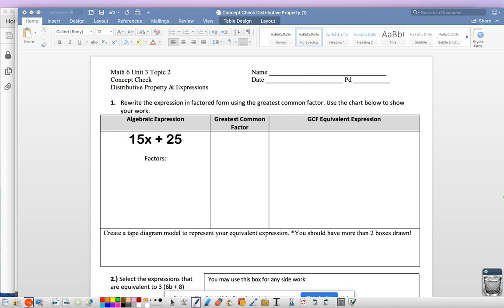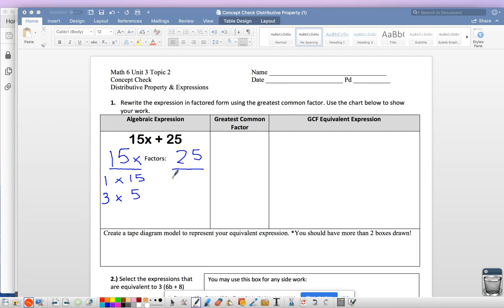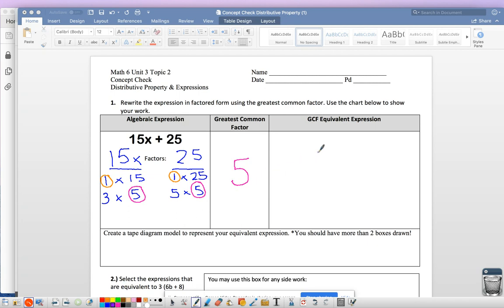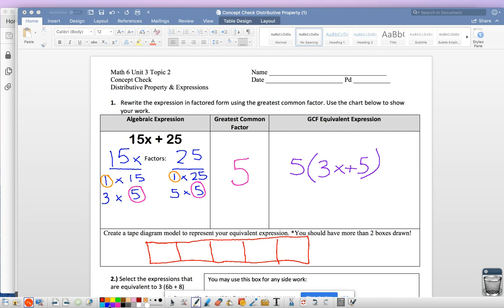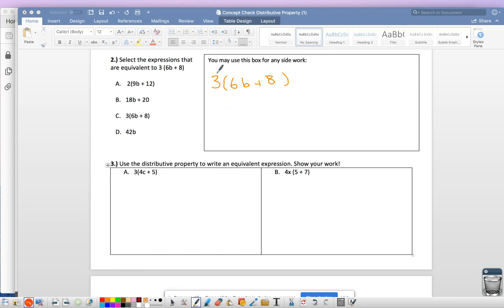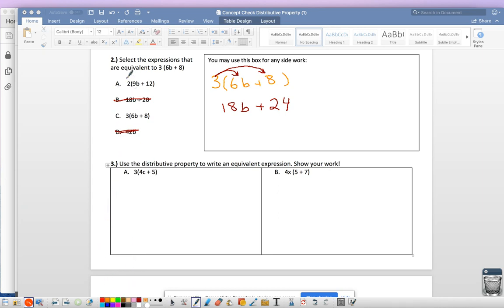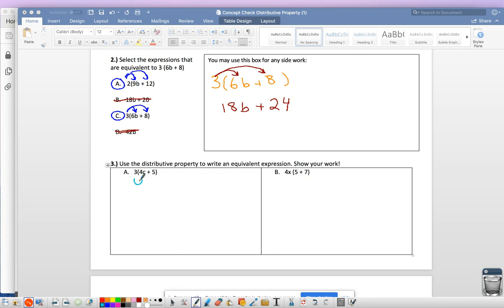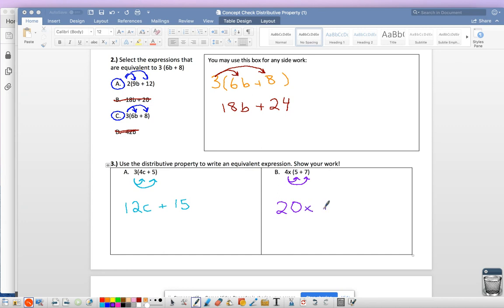Distributive Property Review Online Assignment #1 (Due 04/08)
Distributive Property Review Assignment